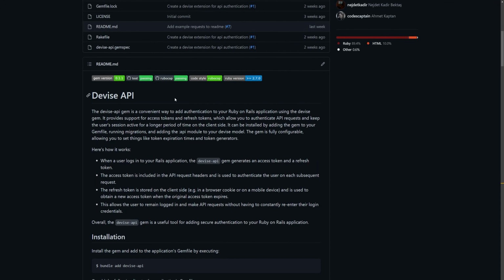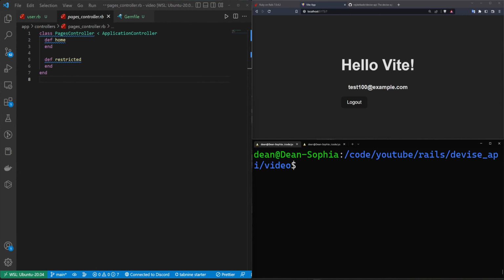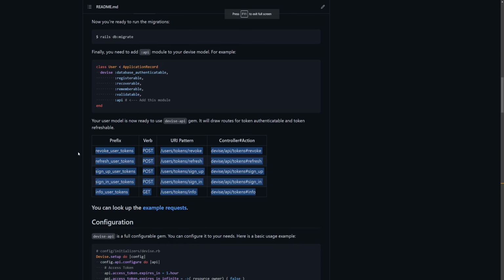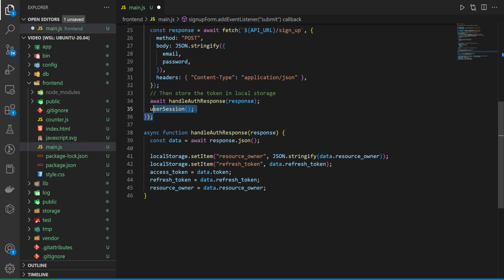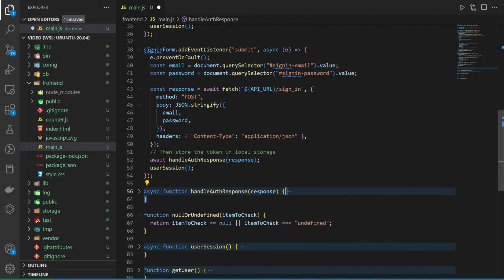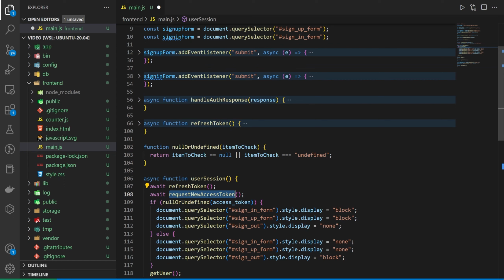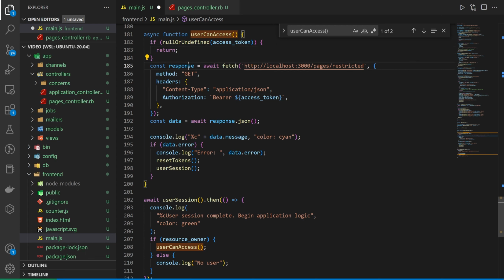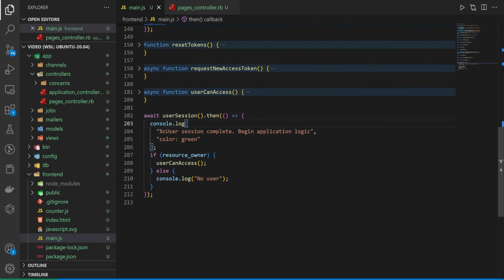This New Devise API Gem Makes User Auth So Simple! | Ruby On Rails 7 Tutorial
This gem allows you to implement user auth for Devise API endpoints in under 5 minutes (In the backend)

API gems for Devise have historically required quite a bit of setup. With this gem

0:00 Rails Devise API Gem Setup
4:20 Vanilla JavaScript API App Configuration